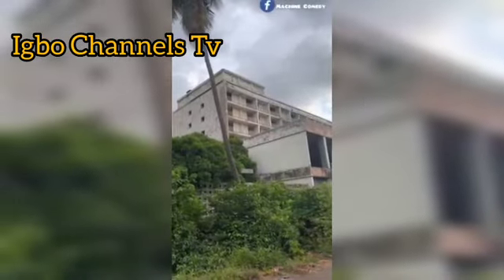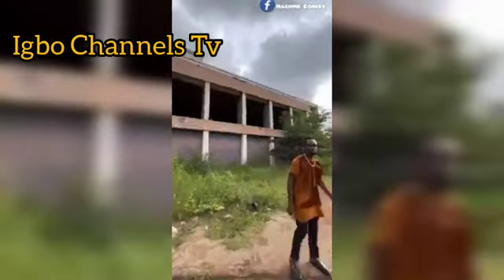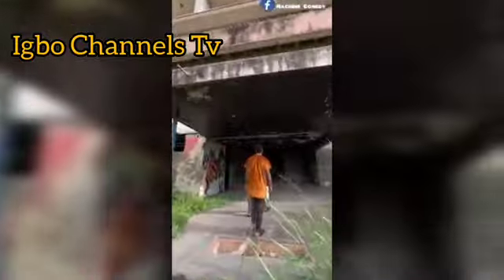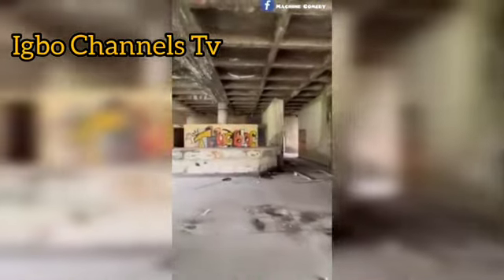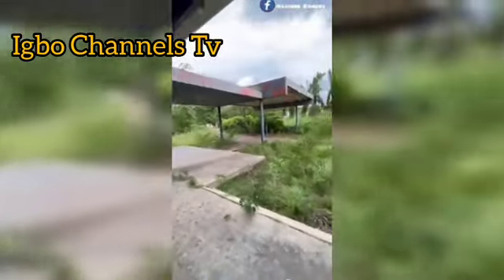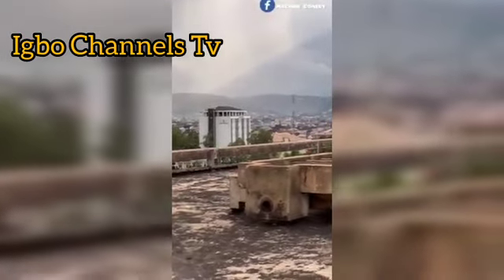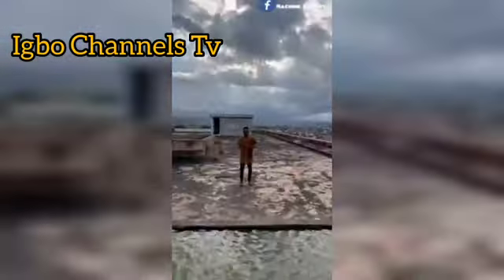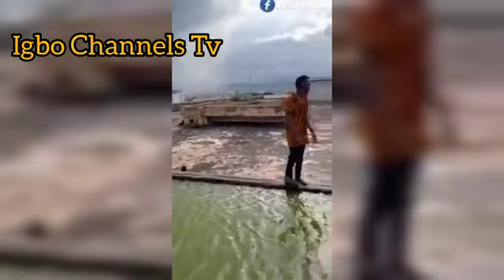THE ABANDONED ENUGU STATE MULTI MILLION NAIRA PRESIDENTIAL HOTEL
Note: We own the copyright to the footage used in this video.

The Igbo people (Ndi Igbo) are an ethnic group native to the present-day south-central and southeastern Nigeria. Igbo people are known to be innovative, interesting & enterprising with a unique way of life (Omenala Igbo)

Igbo Culture & Traditions: Igbo Culture.

(Igbo: Ọmenala ndị Igbo) are the customs, practices and traditions of the Igbo people of southeastern Nigeria.

Iri Ji Festival or Iwaji/Ili Ji Yam Festivall: The Iri-Ji festival is celebrated at different times within the Igbo land, starting from August until October every year. Ji (or Yam) is a very important food crop in Igbo Land.

Igbo Kultur & Traditionen: Traditional Attire.

Modern Igbo traditional attire is generally made up, for men, of the Isiagu top (or Ishi agu) is usually patterned with lions heads embroidered over the clothing. It can also be plain, (usually black). It is worn with trousers and can be worn with either a traditional title holders hat (a fez named okpu agu or agwu), or with the traditional Igbo stripped men’s hat (which resembles the Bobble hat).

For women, an embodied puffed sleeve blouse (influenced by European attire) along with two wrappers (usually modern Hollandis material) and a head scarf are worn.

Igbo Culture & Traditions: Language.

Asụsụ Igbo is the principal native language of the Igbo people. It is derived from a group of languages Igbo proper, Ikwerre, Ika, Izii–Ikwo–Ezza–Mgbo, Ogba, and Ukwuani-Aboh-Ndoni, commonly found in Southern parts of Nigeria. It is based a lot on pitch, vocal inflections, and context when defining the meaning of a word. A single word can have numerous meanings depending on these factors. Idioms and proverbs play an important role in the Ibo language.

Igbo Culture & Traditions: Religion.

The Ibos are profoundly religious. The ancient Igbo religion and traditions are known as Odinani. In Igbo mythology, which is part of their ancient religion, the supreme God is called Chukwu (“great spirit”); Chukwu created the world and everything in it and is associated with all things on Earth. Chukwu is a solar deity. They believe that there are three levels of divine beings: the highest level is the supreme god, or “Chukwu.” Underneath Chukwu are lesser gods, called “Umuagbara”, and under these are the “Ndi Ichie,” the spirits of dead people.

The Ibos also believe in reincarnation. And since the Ibos believe that everything in life is controlled by higher powers, there are also diviners in a village that attempt to predict the future. Each village has priests and priestesses who help in all spiritual matters, conducting ceremonies and rituals.

Today, the majority of the Igbo people are Christian, well over half of whom are Roman Catholic

Check out some of our videos too on this channel

REMEMBER - We're not just telling stories, we're changing lives! So please help my videos change more lives by SHARING!